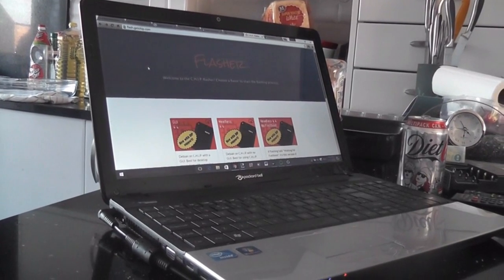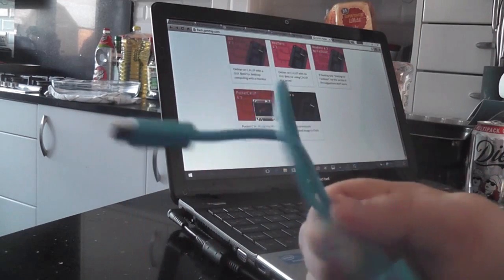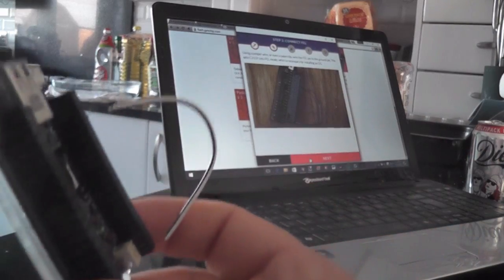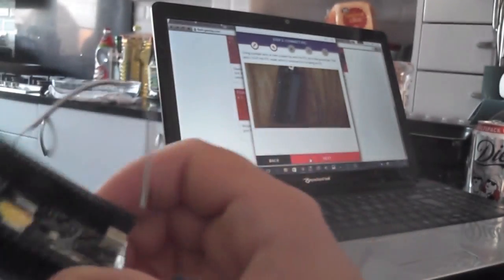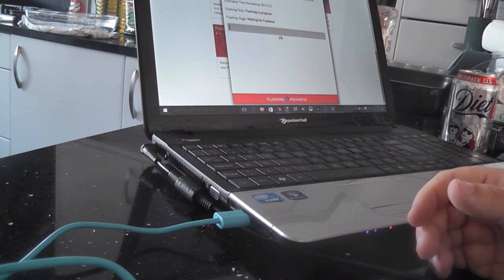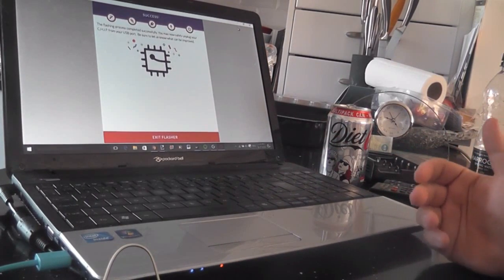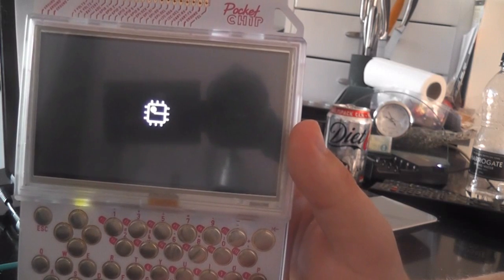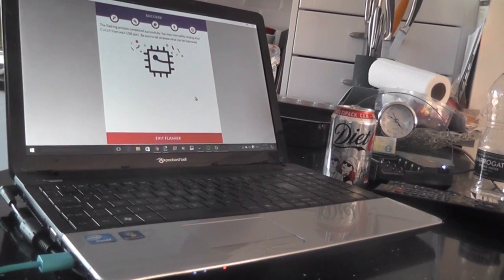Flashing Pocket C H I P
Here I show you how to flash Pocket CHIP.